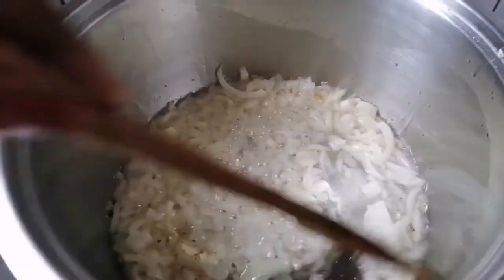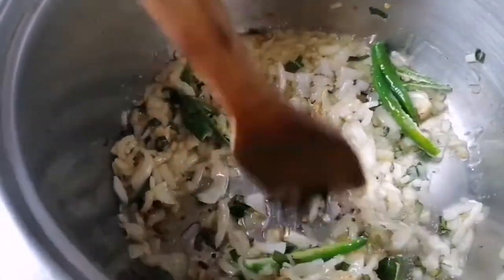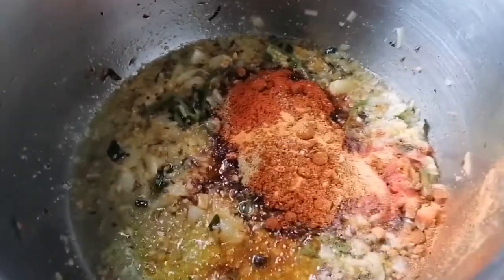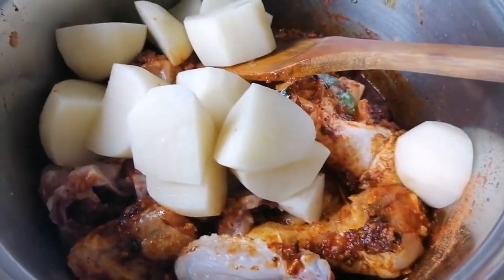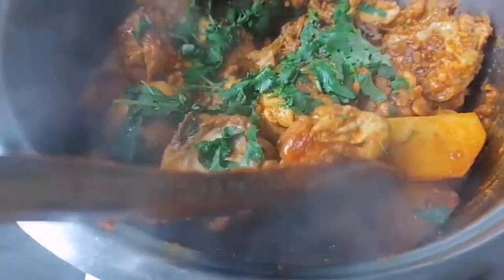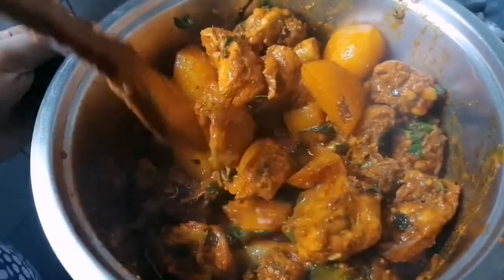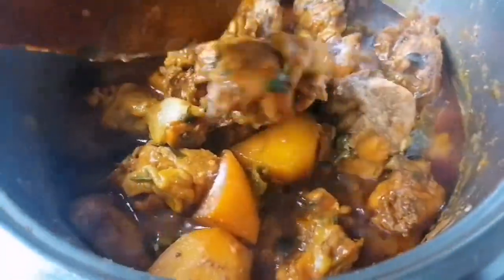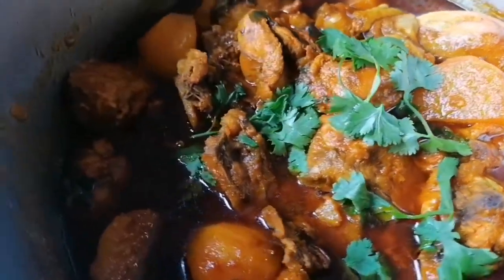CHICKEN CURRY BY CHEF ELIZE GREEN /SOUTH AFRICAN YOUTUBER /ELIZE GREEN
Whhhhaaats up royals happy new year and wishing you guys all the best for 2021.. I'm back with another food video.. This is my take on a simple yet delicious south african chicken curry... Please don't forget to comment like and subscribe... I would really appreciate that xoxo royals 👑🇿🇦